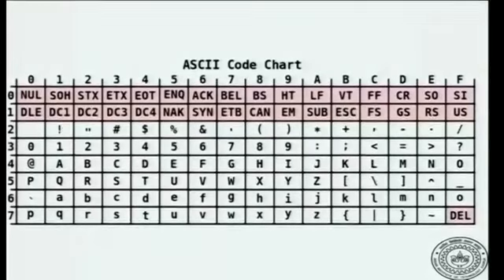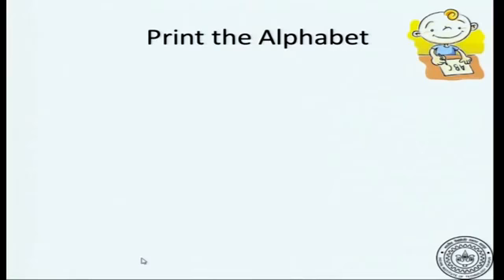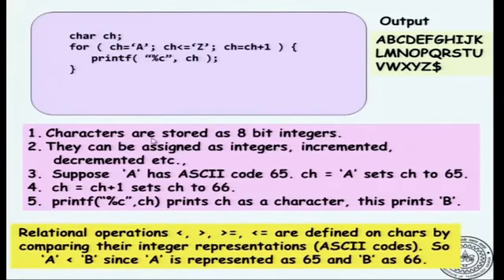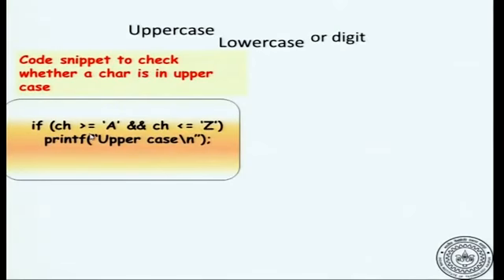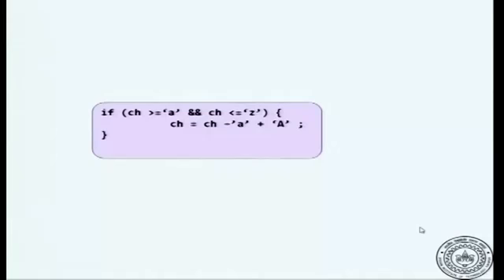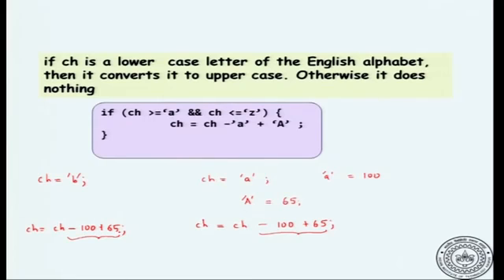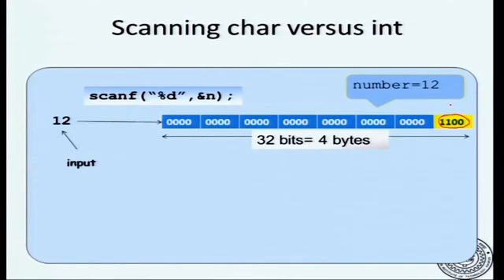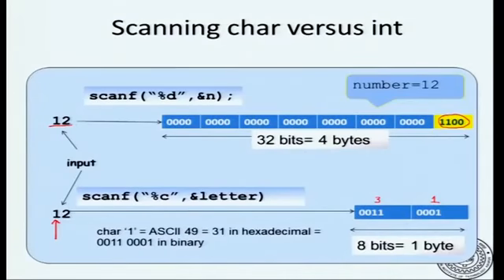21 ASCII code